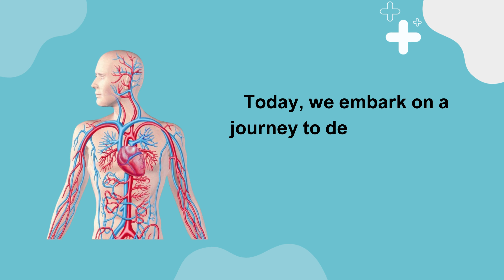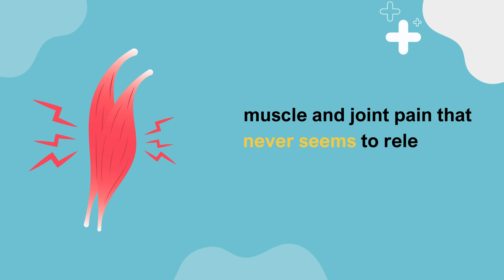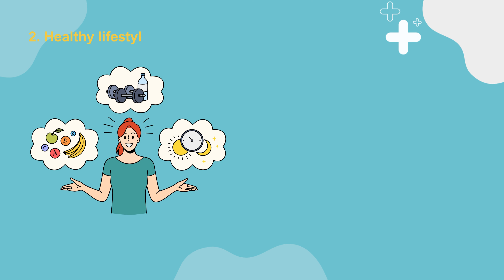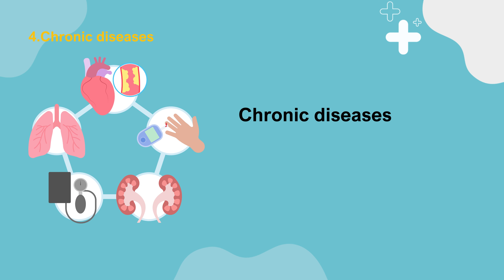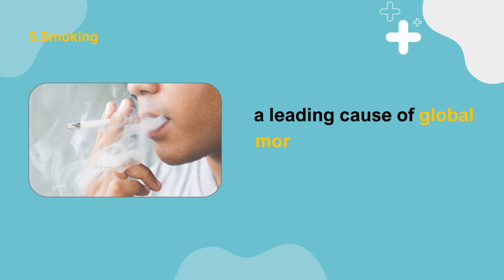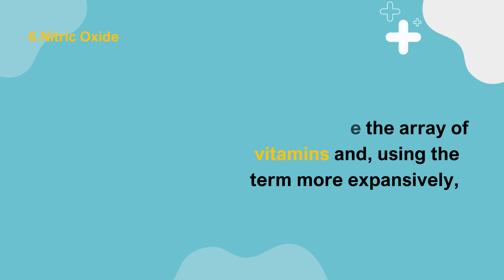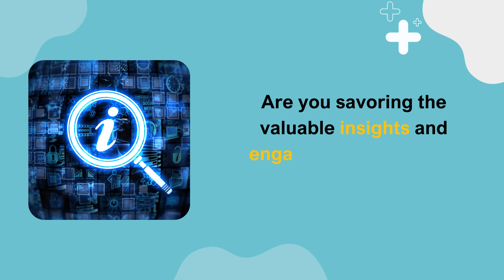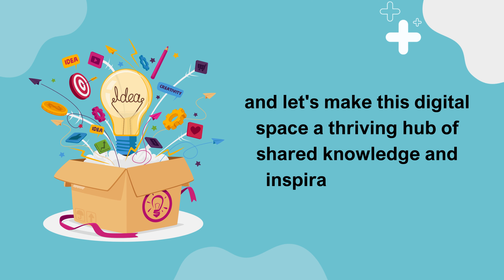𝐔𝐧𝐥𝐨𝐜𝐤 𝐓𝐢𝐦𝐞𝐥𝐞𝐬𝐬 𝐘𝐨𝐮𝐭𝐡: The Hidden Dangers of Poor Circulation & Secrets to Revitalizing Blood Flow!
1. Appropriate diet
2. Healthy lifestyle
3. Chronic stress
4. Chronic diseases
5. Smoking
6. Nitric Oxide
7. L-Arginine

Are you savoring the valuable insights and engaging content we're bringing your way? By clicking that all-important 'like' button, you're not only showing your appreciation but also helping us reach a wider audience. Sharing our content ensures that others can benefit from the same enriching experiences that you've enjoyed. By doing so, you'll never miss a moment of our thought-provoking, entertaining, and informative content. Join us in our journey of discovery and learning, and let's make this digital space a thriving hub of shared knowledge and inspiration together!